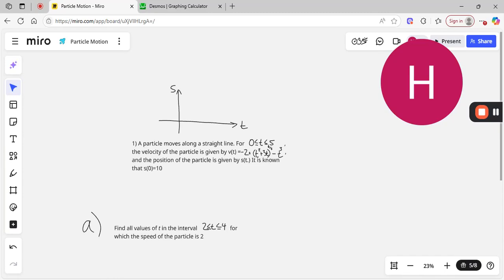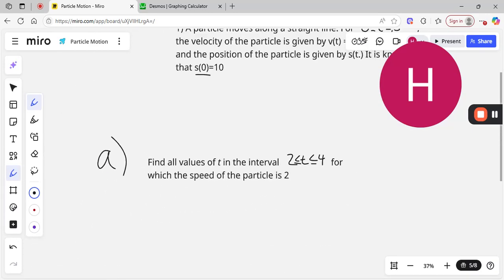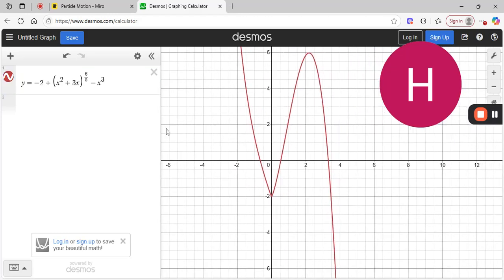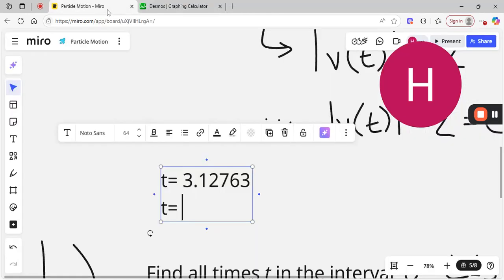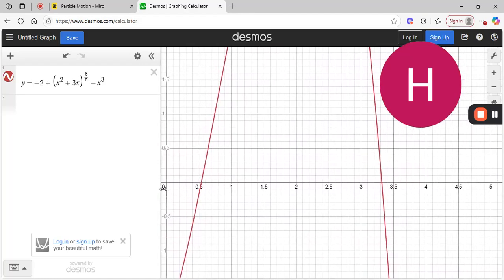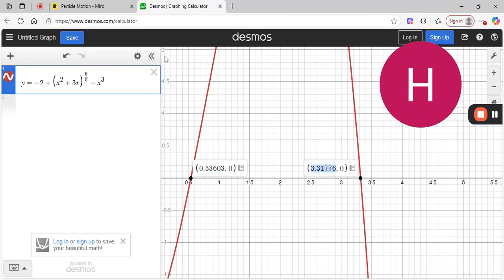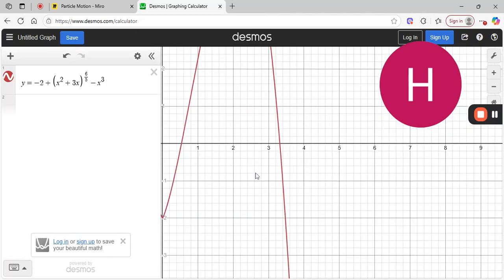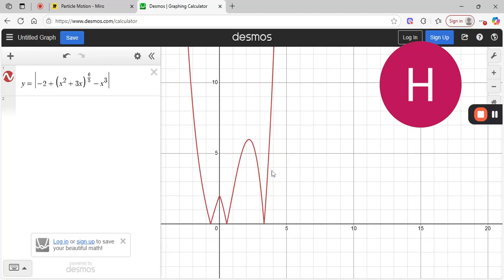Mastering Particle Motion in Calculus w/ Desmos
This video is dedicated to using Desmos effectively in order to solve a Free Response AP Calculus Problem in the topic of Particle Motion. Interpreting the wording in the question is part of the battle, but using Desmos optimally will save you time as well as ensure accuracy in your answers. We'll take a look at a function which wouldn't be pleasant to graph and/or analyze by hand(without a calculator), so some type of graphing calculator is highly recommended for this. You should try the problem on your own(feel free to use a TI-calculator if you want, but Desmos will be much easier, in my opinion -- I also won't be covering the techniques of using the TI-calculator, so you'll have to look up a few tricks for that on your own) first, and see how you do at representing the questions to an appropriate equation to solve. Under 10 minutes is a great time on a problem like this, where as 15 minutes should be the maximum time required or else I'm confident you don't understand what you're doing. Other videos like this will be dedicated to showing you how to use graphs effectively while giving you a chance to also work and practice some calculus skills of analysis and interpretation.

Some Things to Keep in Mind:
- You don't HAVE to use my techniques for Desmos. If you have a way which works perfectly fine for you, then, by all means, use it. I'm just trying to simplify the way that you think about equations and math in general because you will have to use the same approach with lots of different types of functions/expressions/mathematical objects. Simplifying your approach makes you stronger at applying the principles across any situation.

- Since this problem was a calculator problem, the way we assessed the Speed was much easier than it would've been in a situation where we are working by hand. You should review each of the big picture concepts like "changing direction" and "speed increasing/decreasing" to remind yourself of some potentially useful details which you may have forgotten.

Chapters
0:00 Introduction
1:00 First Glance at the Problem
2:40 Interpreting Speed in Particle Motion
3:30 How to Think About Equality . . . TRIGGER WARNING
4:25 Solving Equations Using Desmos Optimally
6:30 Formatting the Answer
7:30 Finding Times when Particle Changes Direction
8:50 Using Desmos on the Appropriate Interval
10:00 Formatting the Answer w/ Justification
12:20 Speed INCREASING or DECREASING?
13:15 Analyzing Speed on a Graph in 2 Ways: Pick Your Fave
14:35 Some Considerations and Concluding Blab